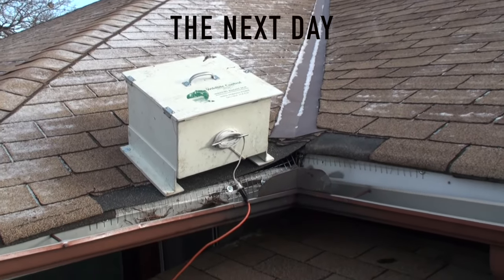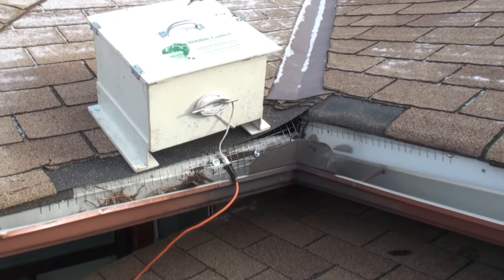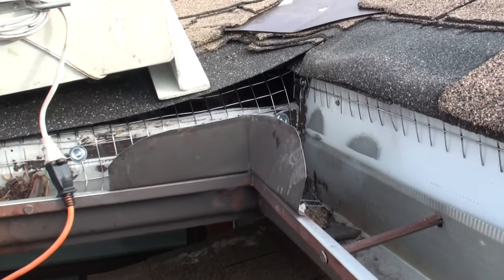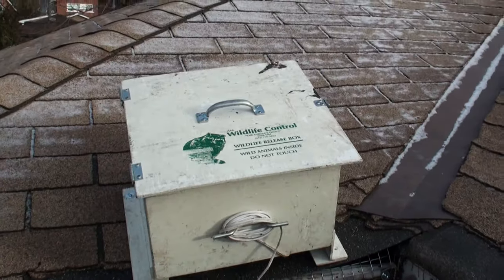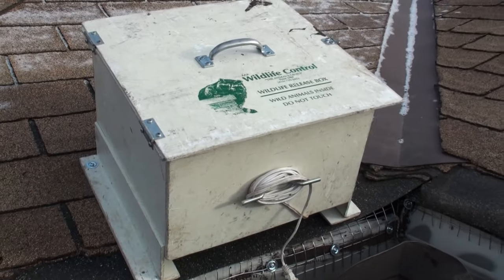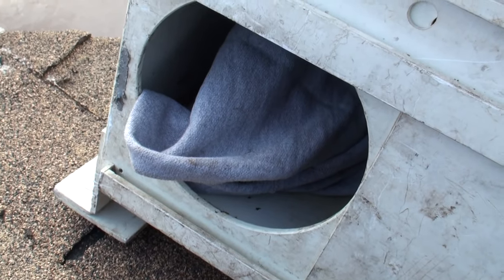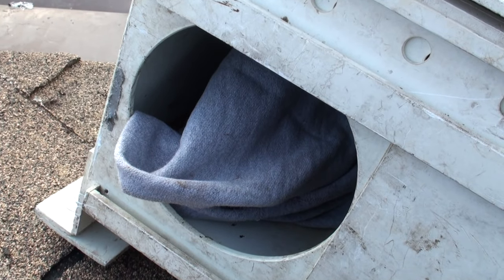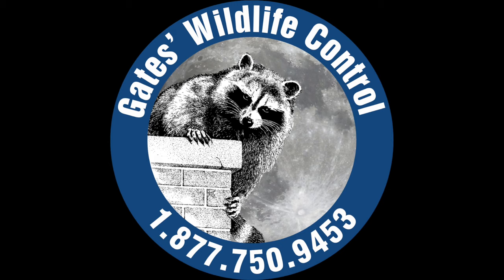Blind Mother Raccoon Thrives In The Urban Jungle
How do these raccoons adapt so quickly with a disability and not only survive but also thrive?

When a raccoon looses a sense such as their sight or a portion of it, their animal instinct kicks in and they immediately know what to do. They start relying on their other senses to survive. For example, raccoons have very sensitive hands with long fingers, toes and nails. Only humans and other primates have similar numbers of receptor cells found in their hands. Suzanne MacDonald from York University stated “they can get an image of what an object is without even looking at it, so the raccoons actually see with their hands.”

Raccoons are great problem solvers that adapt easily to new environments and objectives. A change to their physical being such as loosing a limb or loosing their sight, may not be as big of a challenge to a raccoon as we may think.